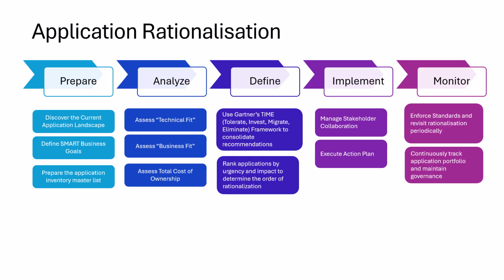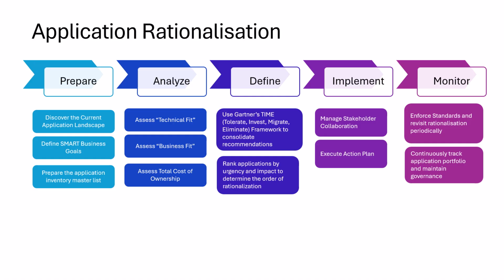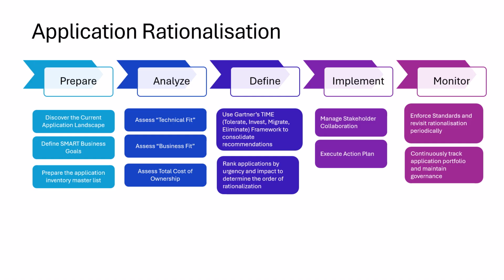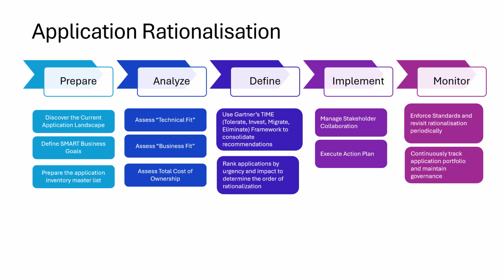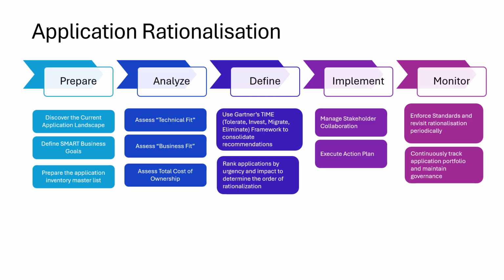Application Rationalisation Phases